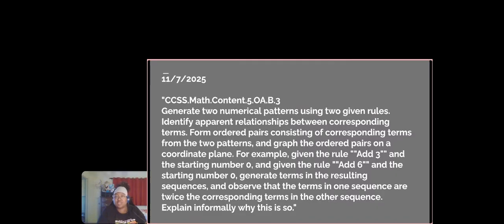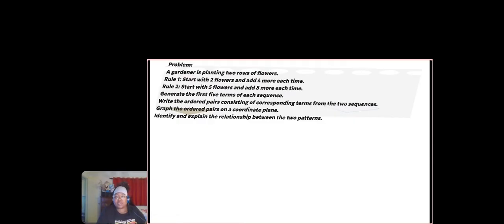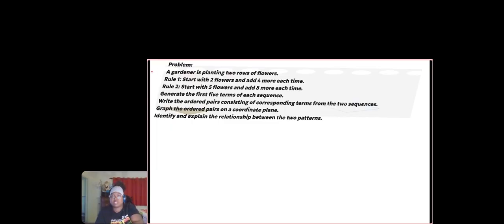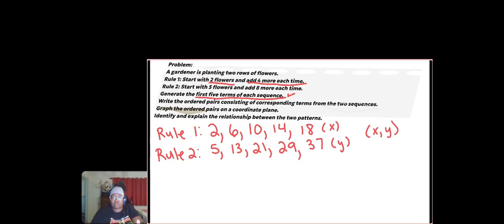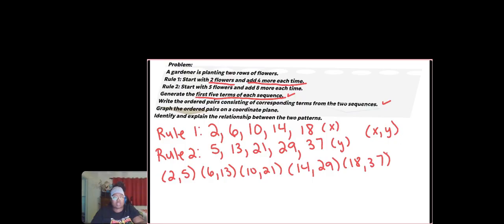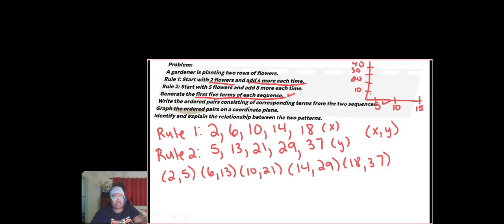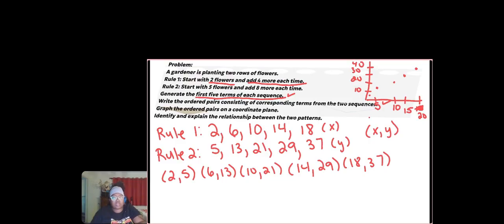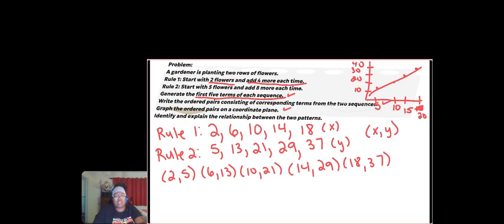Fifth Grade Math: Generate two numerical patterns using two given rules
"CCSS.Math.Content.5.OA.B.3
Generate two numerical patterns using two given rules. Identify apparent relationships between corresponding terms. Form ordered pairs consisting of corresponding terms from the two patterns, and graph the ordered pairs on a coordinate plane. For example, given the rule ""Add 3"" and the starting number 0, and given the rule ""Add 6"" and the starting number 0, generate terms in the resulting sequences, and observe that the terms in one sequence are twice the corresponding terms in the other sequence. Explain informally why this is so."